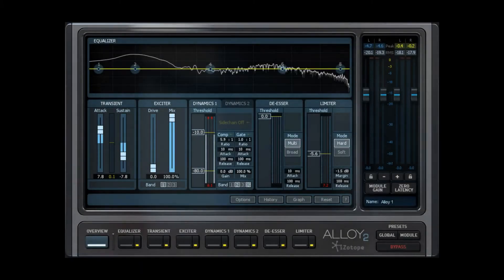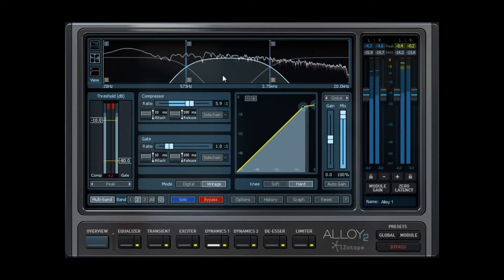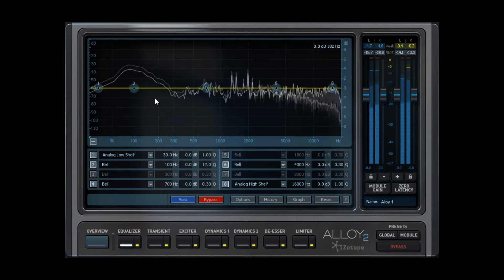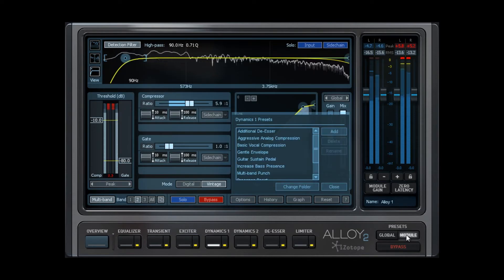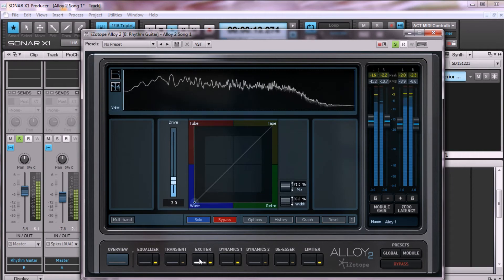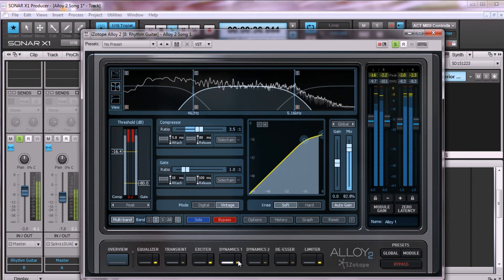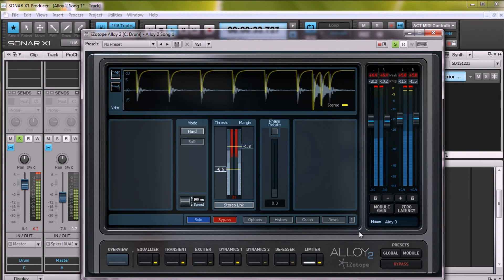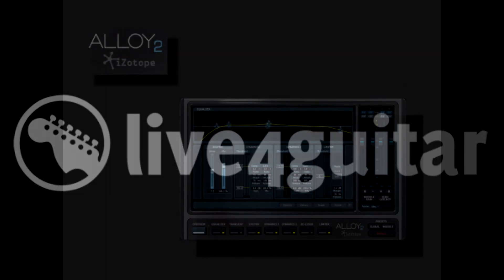iZotope Alloy 2 live4guitar.com Review and Audio Mix Example.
iZotope has released the latest incarnation of their channel strip plugin Alloy. I give an overview of the tools and improvements of the software and showcase Alloy in a mix.

For an in depth written review please visit live4guitar.